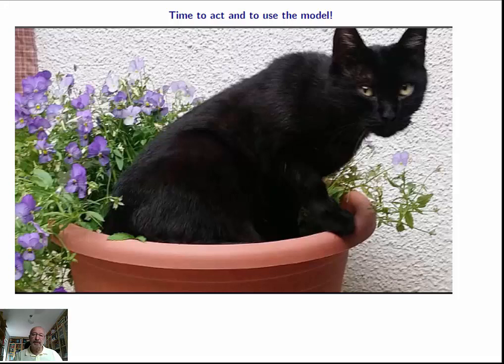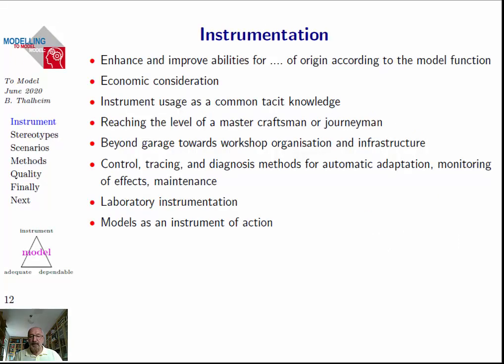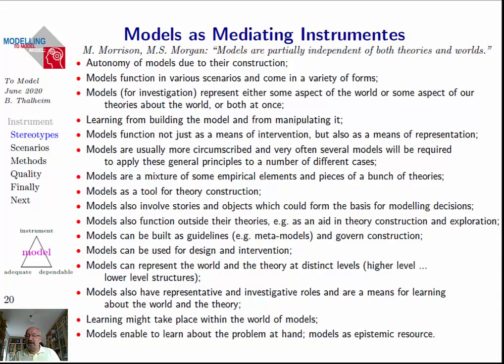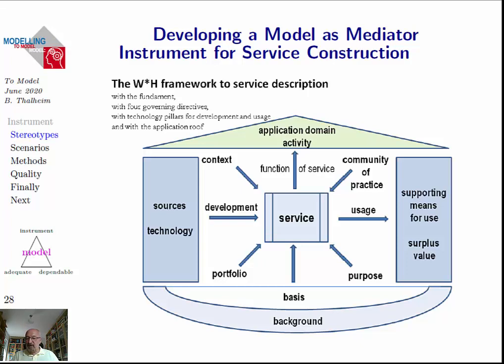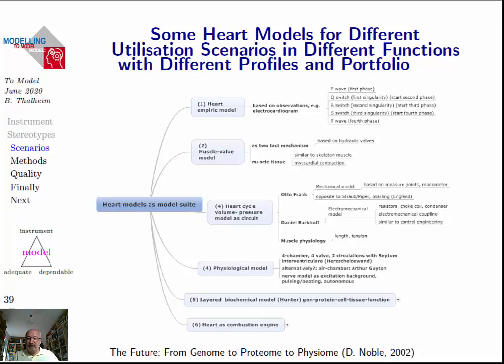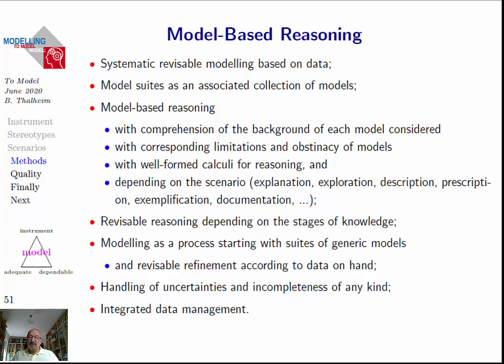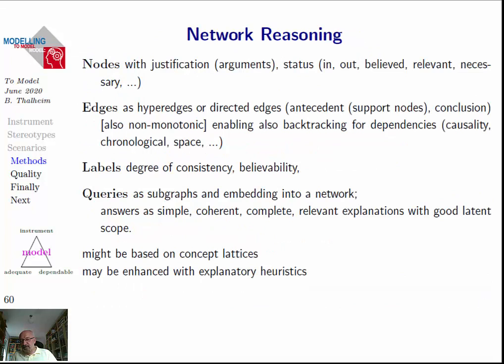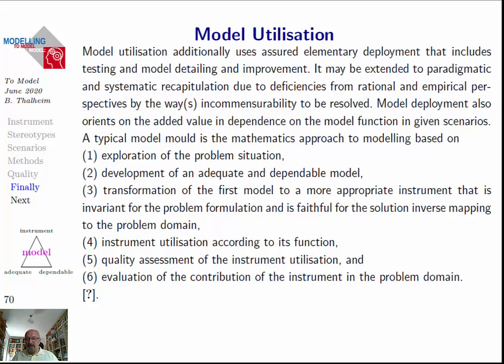Module Models and Modelling: 13. Model utilisation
Model utilisation is oriented on the instrument-being of models, i.e.
on the function that a model plays in scenarios. It uses a wide set of methods and is similar to system engineering. Since the function determines the kind of model we are going to utilise, we also investigate how the instrument properties influence the model utility, i.e. the triple U's: usefulness, usability, and usage.

Model utilisation additionally uses assured elementary deployment that includes testing and model detailing and improvement. It may be extended to paradigmatic  and systematic recapitulation due to deficiencies from rational and empirical perspectives by the way(s) incommensurability to be resolved. Model deployment also orients on the added value in dependence on the model function in given scenarios.

A typical model mould is the mathematics approach to modelling based on
 (1) exploration of the problem situation,
    (2) development of an adequate and dependable model,
    (3) transformation of the first model to a more appropriate instrument that
    is invariant for the problem formulation and is faithful for the solution inverse mapping to the problem domain,
    (4) instrument utilisation according to its function,
    (5) quality assessment of the instrument utilisation, and
    (6) evaluation of the contribution of the instrument in the problem domain.